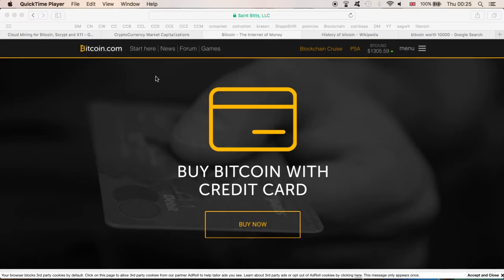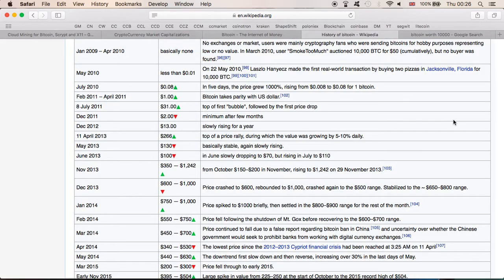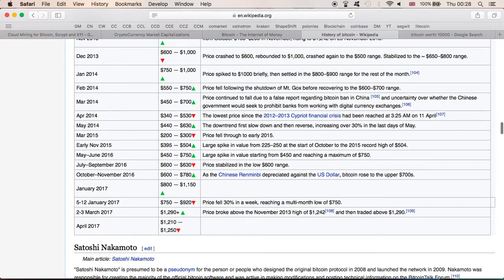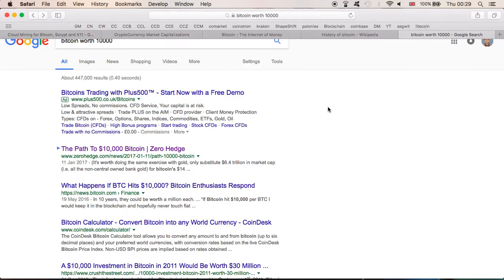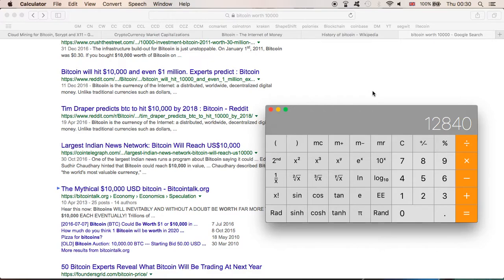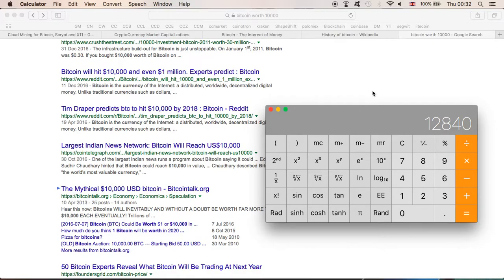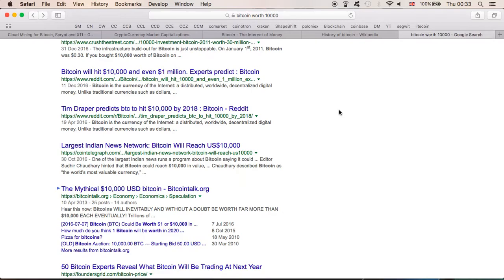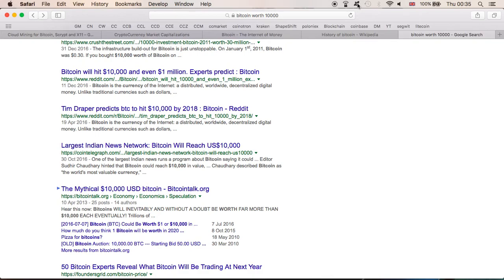10 BITCOINS COULD ONE DAY BE WORTH A HOUSE. MINE BUY HOLD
Bitcoin: 18hWAJanEFNvQ58KDufwopzvxDRNzMXW1E
Dash: Xb58Xx66SYCEysuk35j9DhujUVG5jjSXvE
Ethereum: 0xF64988665f42A96e306dDf58E7d1073fC8e6fcbc
Litecoin: LZiZ9CvCVrKkzGmEL3he7q8GAw7u12aof8